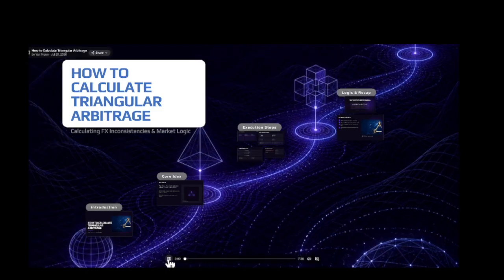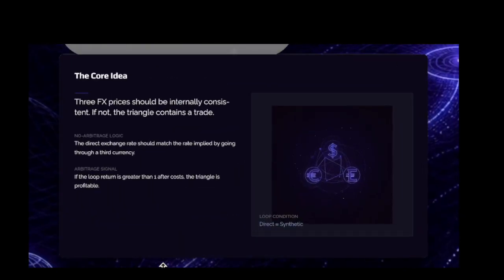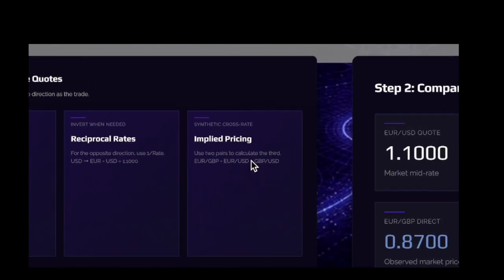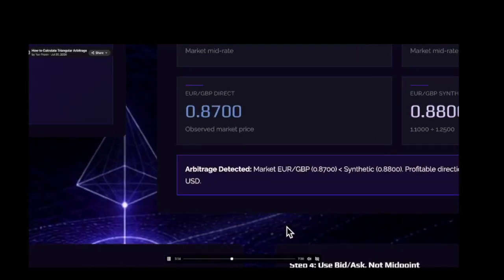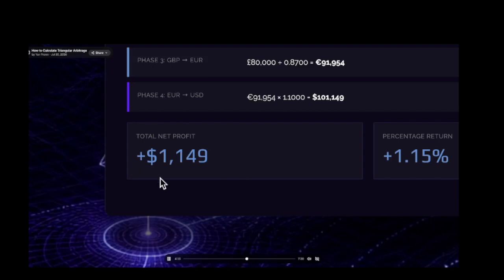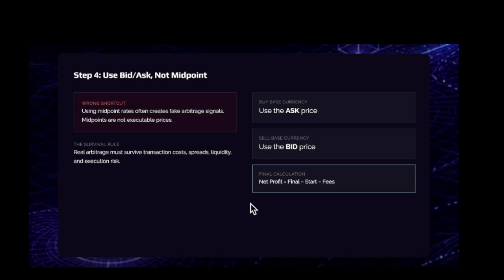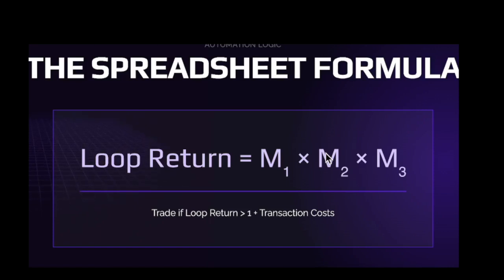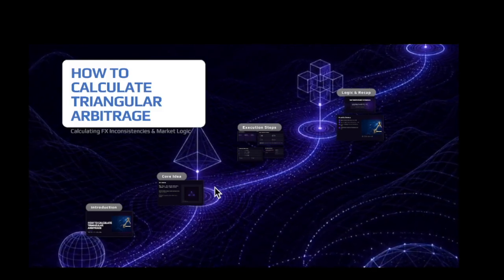How to Calculate Triangular Arbitrage. Step By Step Triangular Arbitrage Calculation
Here’s an SEO-focused description with strong CFA references and relevant tags:

Learn how to calculate triangular arbitrage step by step using three currencies and three exchange rates.

In this video, I explain how traders identify a pricing inconsistency in the foreign exchange market, determine the correct conversion path, execute the three currency transactions, and calculate the resulting arbitrage profit.

Example conversion path:

USD → EUR → GBP → USD

You will learn:

• What triangular arbitrage means
• How cross exchange rates work
• How to identify a currency mispricing
• When to multiply or divide by an exchange rate
• How to calculate the final arbitrage profit
• How bid-ask spreads and transaction costs affect the opportunity
• Why arbitrage helps keep foreign exchange markets efficiently priced

Triangular arbitrage occurs when the quoted exchange rates among three currencies are inconsistent. A trader converts money through all three currencies and ends with more of the original currency than they started with.

This topic is especially useful for:

CFA Level I candidates
Finance students
Economics students
Foreign exchange traders
Investment analysts
Anyone studying international finance or currency markets

The key is to carefully follow the direction of each exchange-rate quote and confirm that every currency cancels correctly through the full conversion cycle.